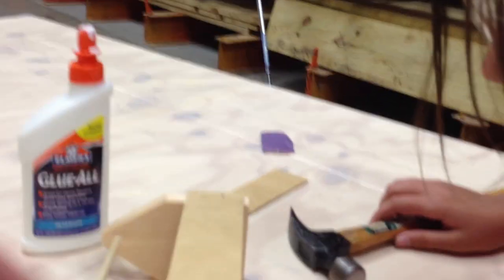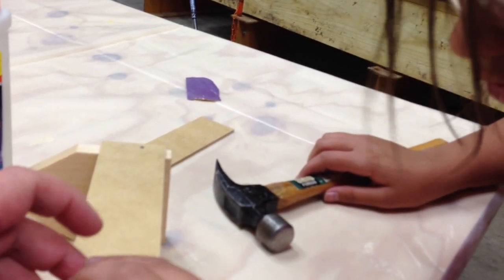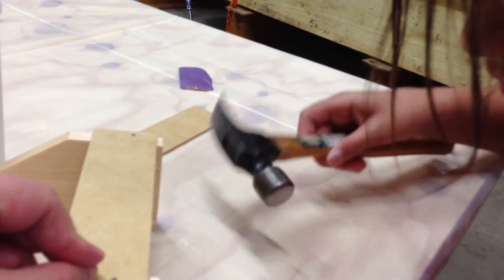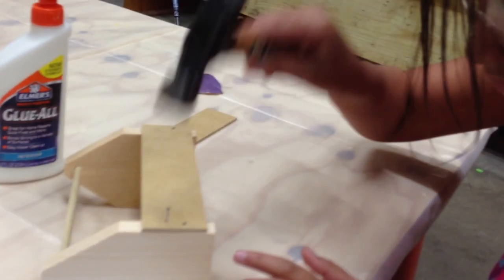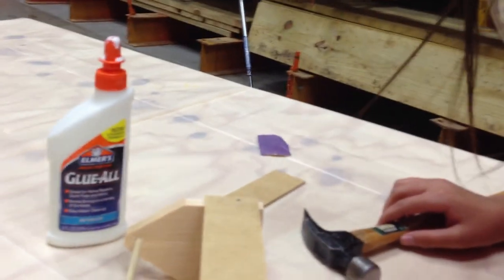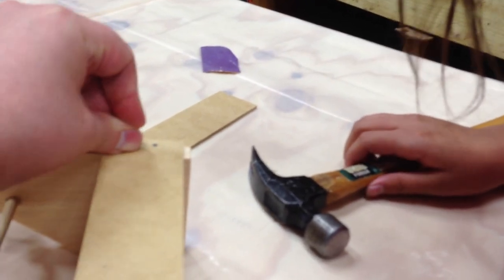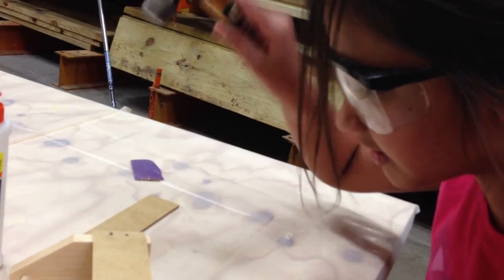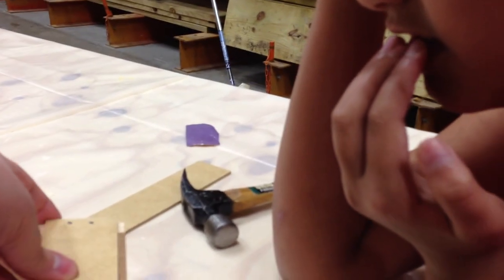2012 12 01 Home Depot Project 1 of 3